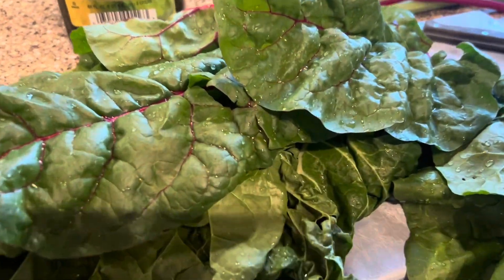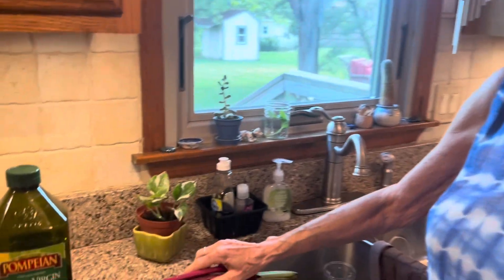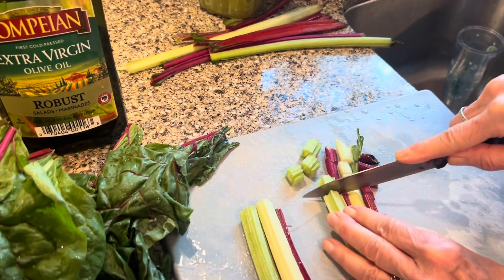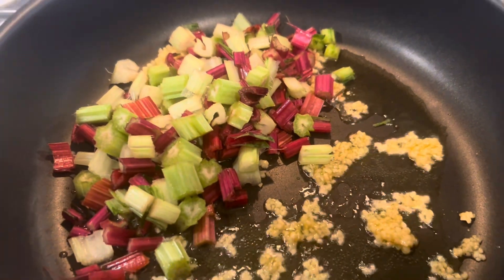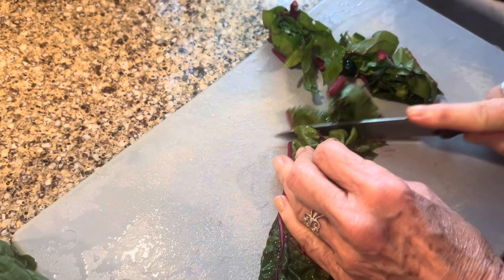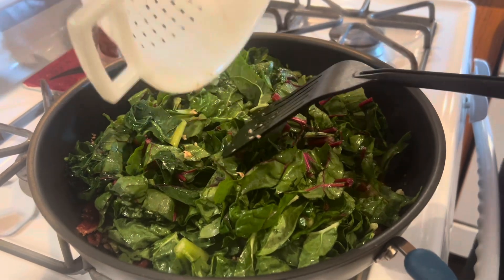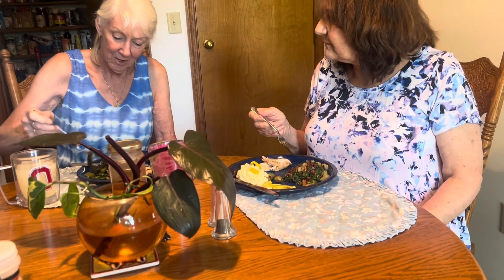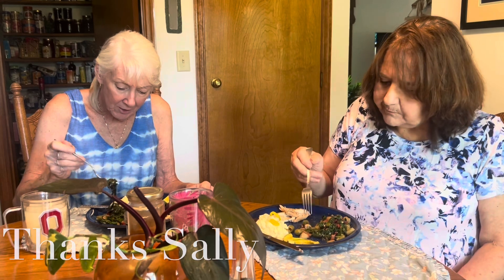Fresh Swiss Chard, it's too pretty to eat! But so delicious!